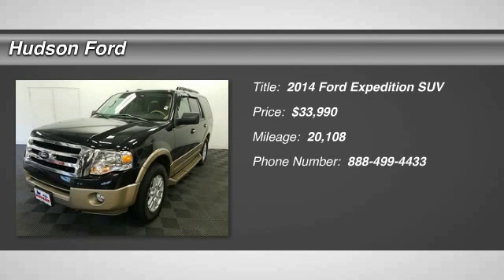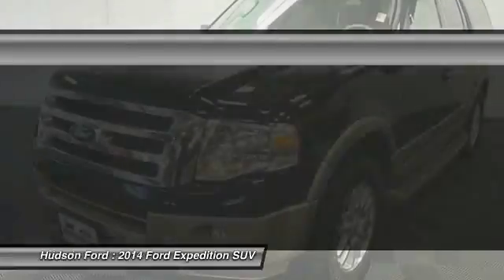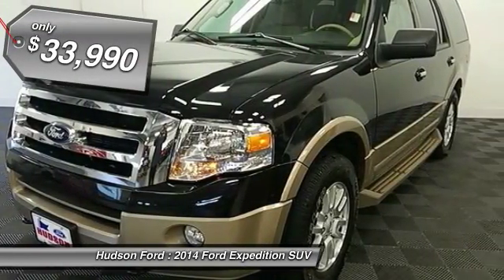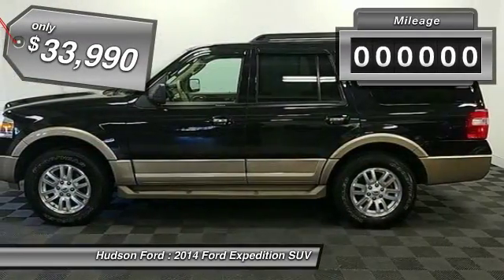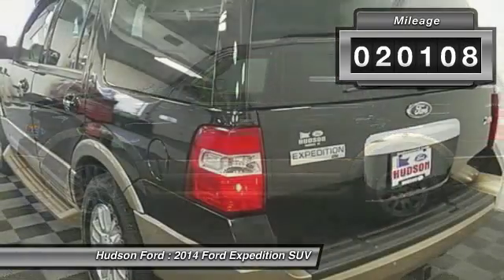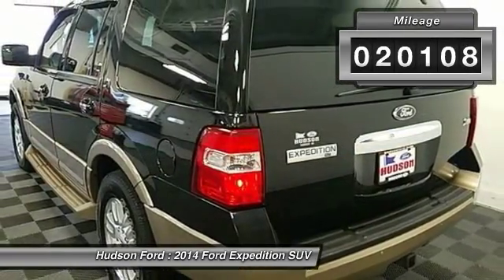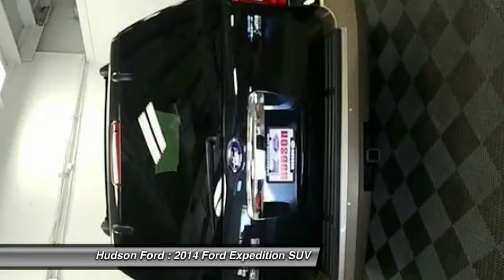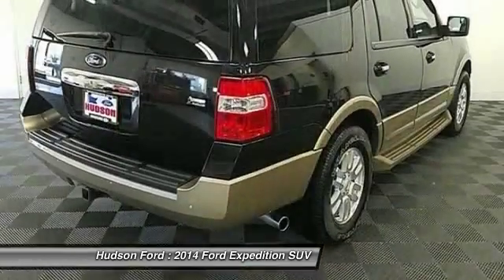2014 Ford Expedition Hudson WI 32618A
2014 Ford Expedition

Hudson Ford
2020 Crest View Drive

CLEAN VEHICLE HISTORY, LEATHER, XLT Package -, and HEATED FRONT SEATS. 4D Sport Utility, 5.4L V8 SOHC 24V FFV, 4WD, and Black. Come to the experts! Imagine yourself behind the wheel of this fantastic-looking 2014 Ford Expedition. This great Ford is one of the most sought after used vehicles on the market because it NEVER lets owners down. Why buy from Hudson . . . ..